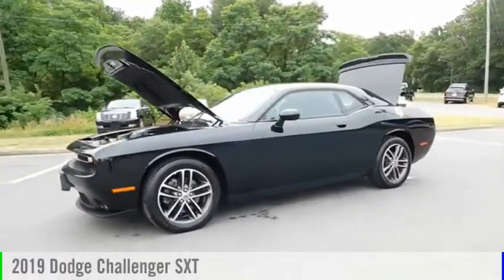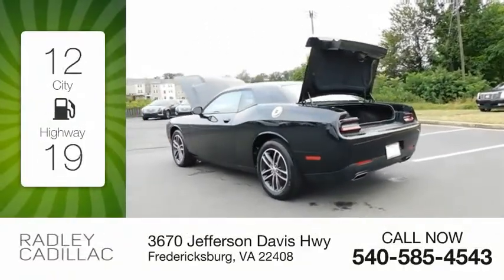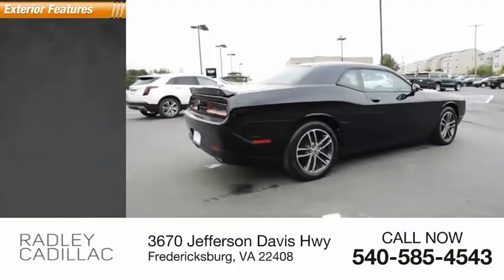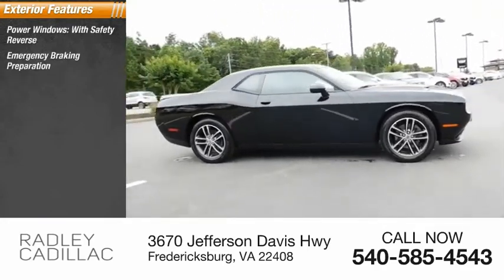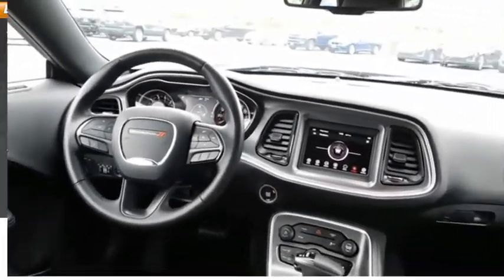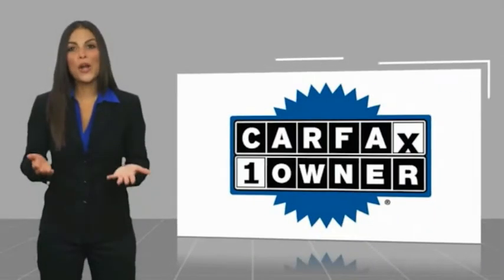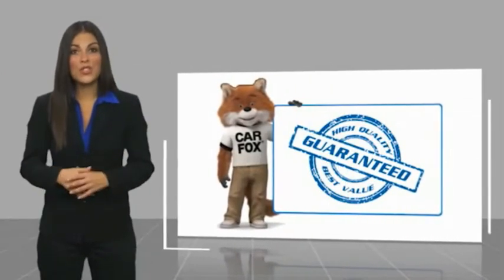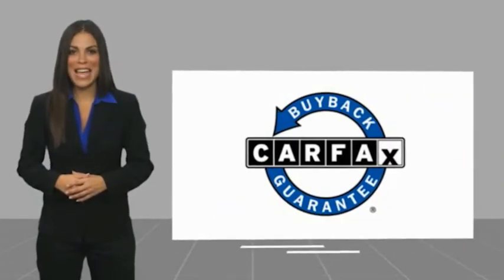2019 Dodge Challenger SXT CGP0122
2019 Dodge Challenger SXT

Radley Cadillac
3670 Jefferson Davis Hwy